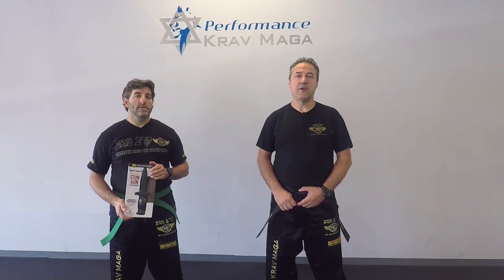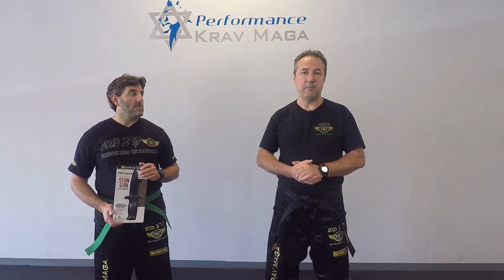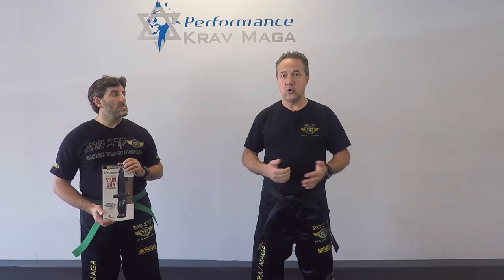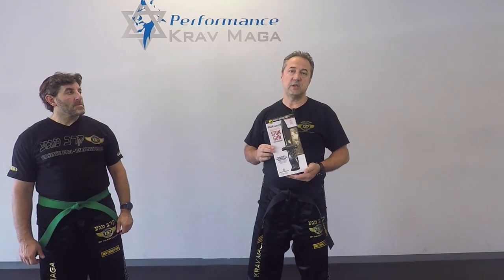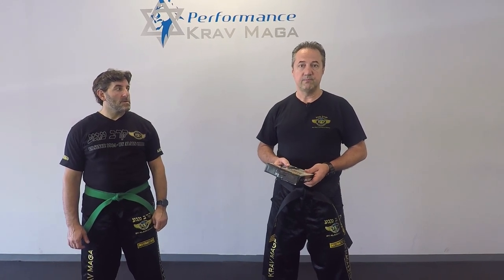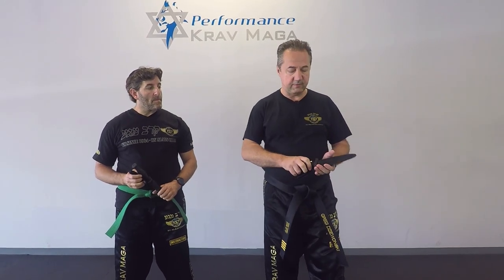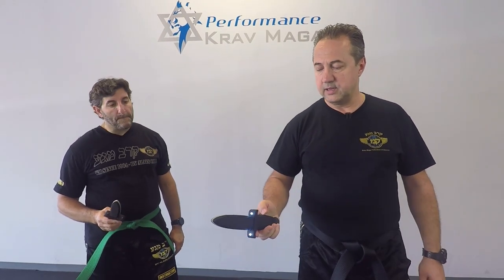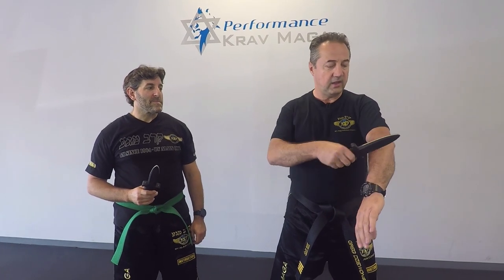Krav Maga - How to train with Electric Shock Knives!